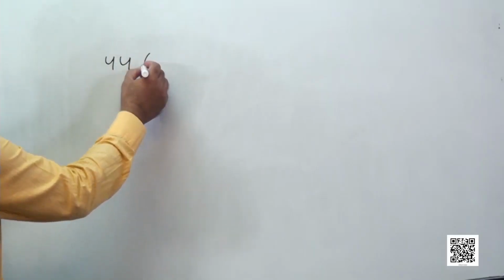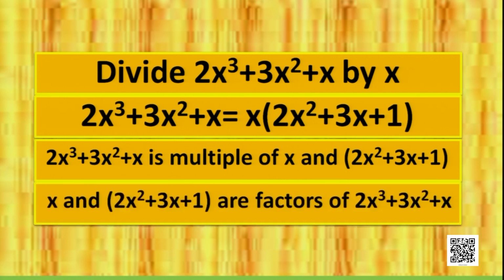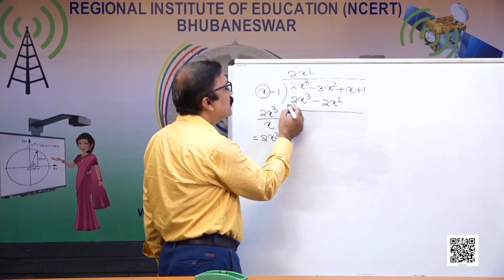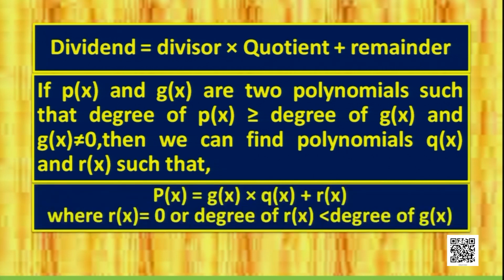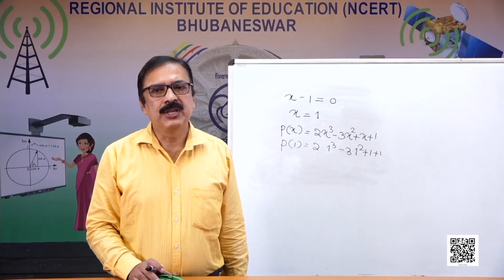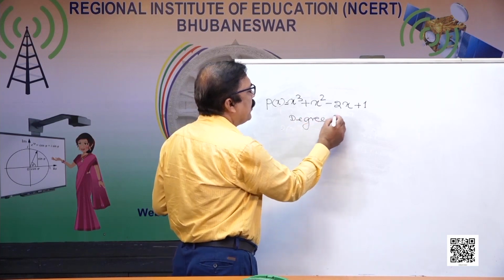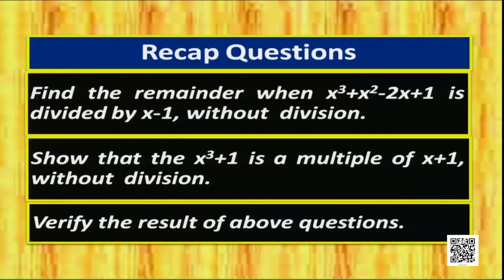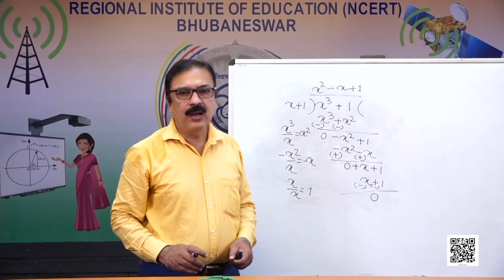Class 9 Chapter 2 Polynomials, Part III